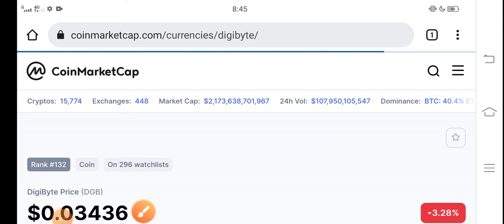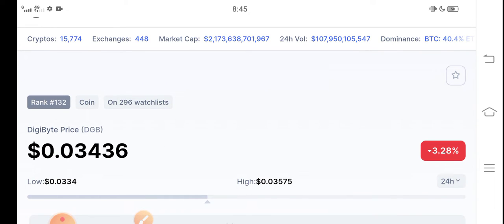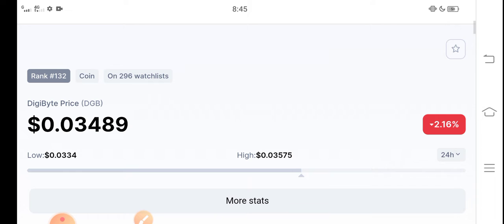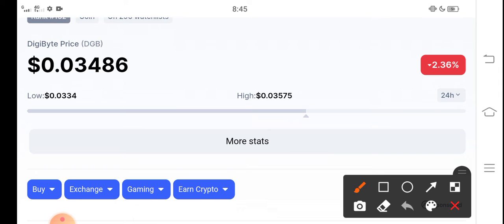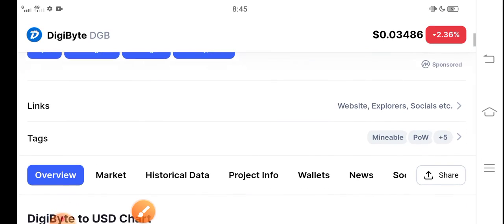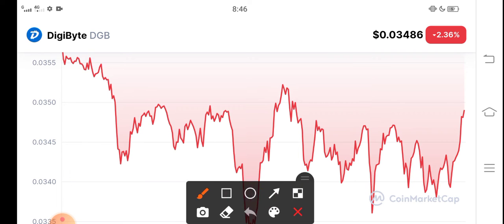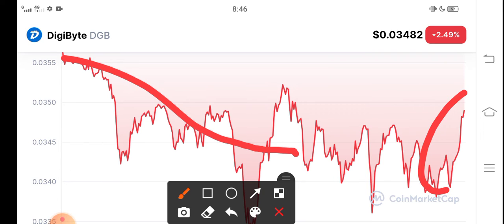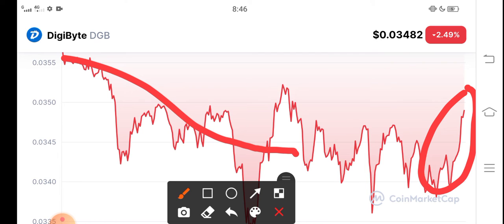DigiByte Big Loss! || DigiByte Price Prediction! DGB Coin News Today